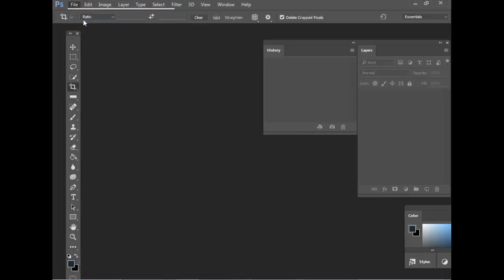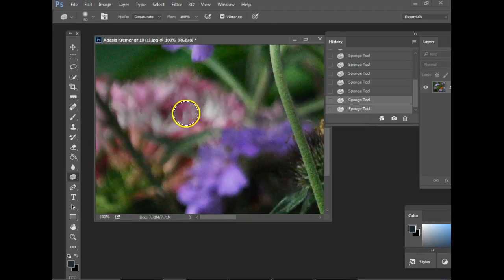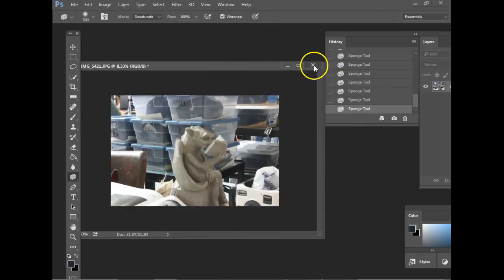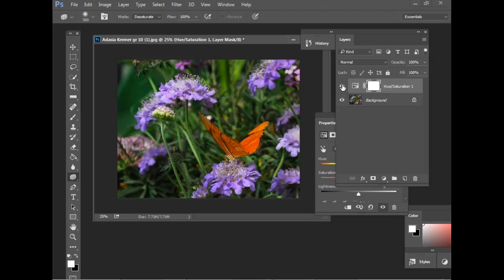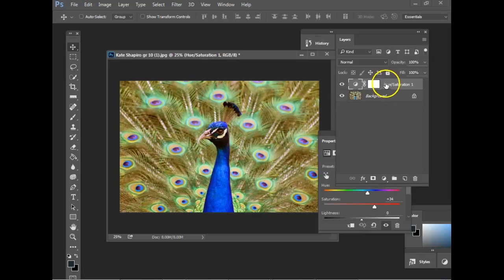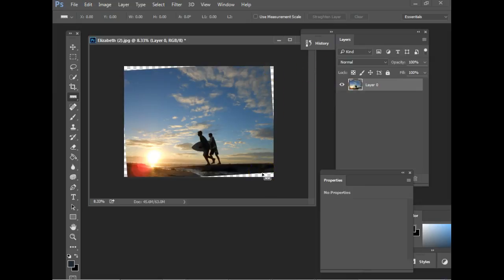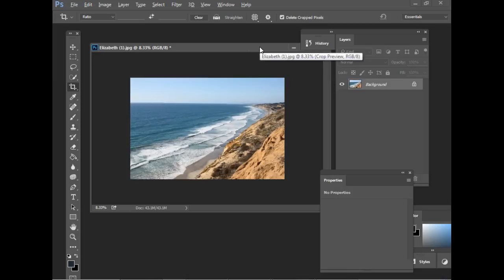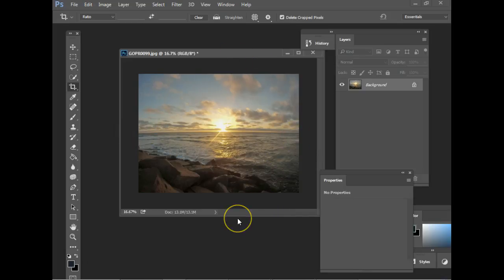The ruler tool, vibrance/saturation, & sponge tools in PS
How to straighten horizons 3 different ways, how to remove small areas of unwanted color by using the sponge tool, and how to create an image with more vibrant color by using the vibrance and saturation tools in Photoshop.